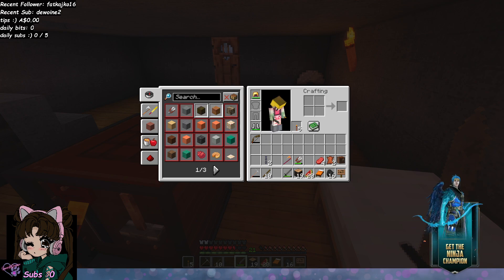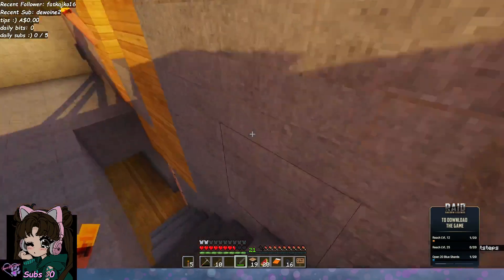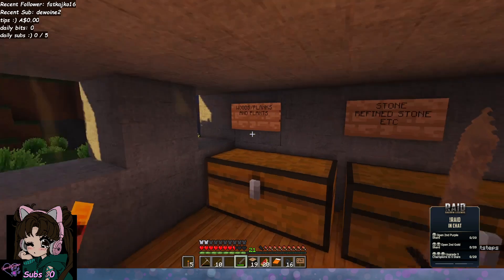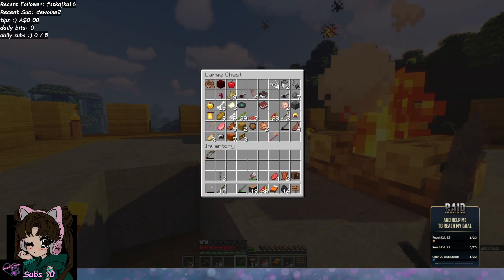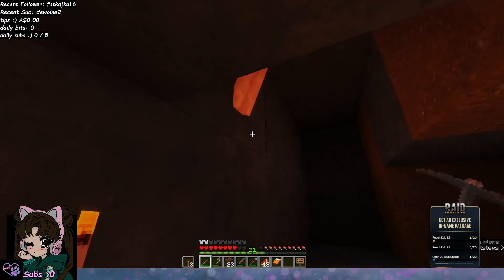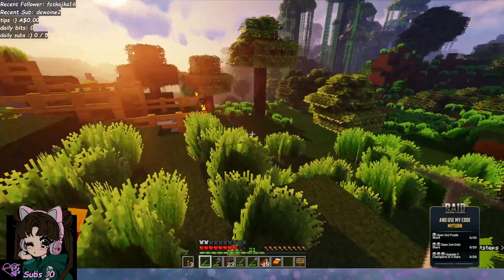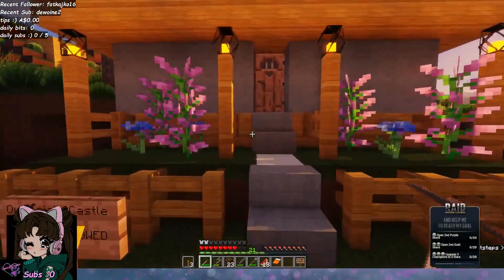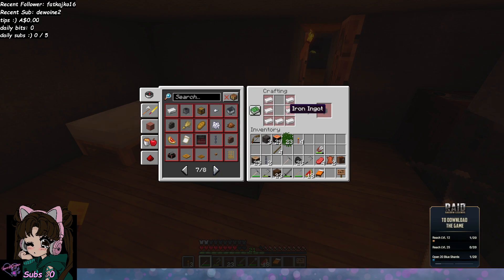Minecraft | TwitchVod | Choppin Trees and Mining| Mama Queenie's World | Part 3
entering my minecraft era!
modded world, using currently : Luna HD resource pack